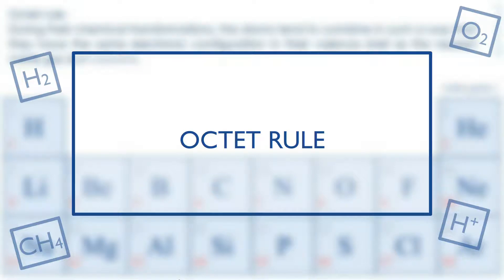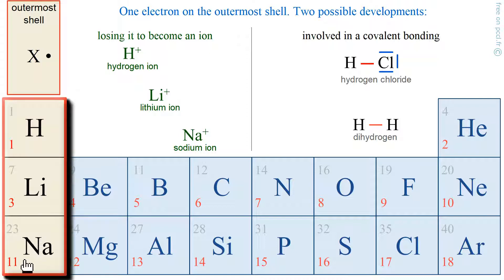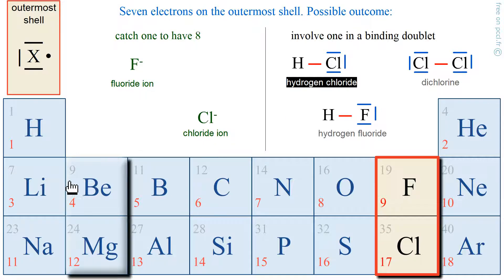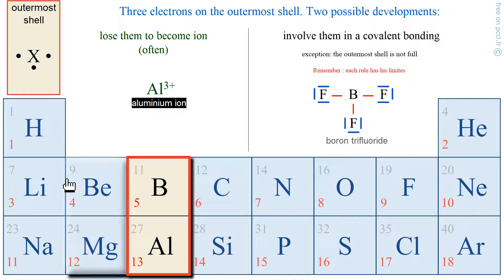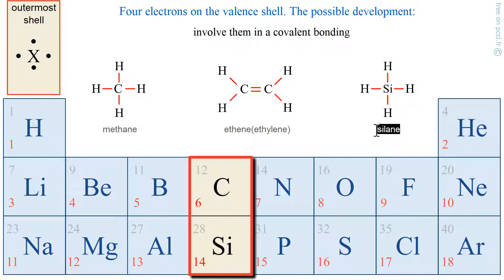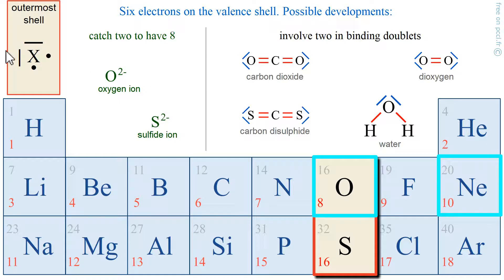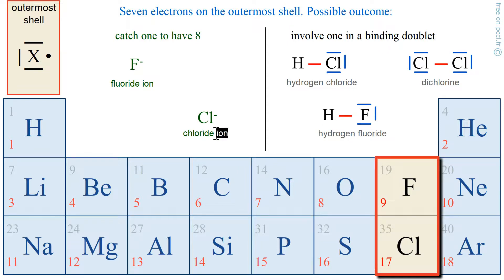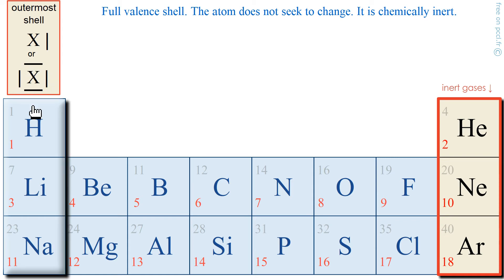OCTET RULE - duet rule - electronic configuration of Lewis - electronic structure - outermost shell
Why does H2 exist? Why is O2 the dioxygen, when O by itself does not exist? Why do some atoms become ions? How are molecules formed?

The answers are in this table.

What governs the evolution of elements is called the octet rule.
During their chemical transformations, the atoms tend to combine in such a way that they have the same electronic configuration in their valence shell as the nearest noble gas.
The noble gases, or inert gases, are on the rightmost column. They have a full outermost shell and will no longer change.
Helium, its K shell has 2 electrons. Neon, full valence shell with 8 electrons.
Argon, full outermost shell with 8. They are so called inert because they do not react chemically. They are stable.

Column 1 0:52 These three elements have the same representation of Lewis. They have one valence electron.
Hydrogen, lithium, sodium, what can become of them to look like the nearest inert gas?
Sodium, for example, Z = 11 is very close to neon Z = 10.
To look like neon, it may lose its valence electron.
Hydrogen is a special case. If it loses its electron it no longer has any electronic structure at all. So it can't look like another atom.
It loses its electron and becomes a PROTON. Here, the symbol of the proton, it is H+.
Or else hydrogen can very well associate with an atom which also has one valence electron, and which would like to complete, fill up its valence shell at 8. So these are very well placed. I show you here.
That's the electronic structure of chlorine here. Chlorine has one electron available to engage in a binding doublet, and three lone pairs.
If hydrogen and it combine, here we will have a binding doublet which is the pooling of two electrons, one coming from hydrogen and the other coming from chlorine to form the hydrogen chloride. This is why hydrogen chloride exists.
This is also why dihydrogen exists. One hydrogen with its counterpart, if they put their electron together, they will have here a covalent bond.

Column 2 2:49 Here, what can happen to beryllium or magnesium to have the same electronic structure as the nearest rare gas?
Beryllium loses two electrons, the two electrons of the outermost shell, magnesium too, so beryllium will have the same electronic structure as helium and magnesium will have the same electronic structure as neon.

Column 3 3:13 Here you have Al3+, you followed? Na+, Mg2+, Al3+. Why 3+? Well, because the aluminum is placed here in the filling of the shells.

Column 4 4:01 Why methane? Why CH4? Well, because carbon has 4 valence electrons, available, ready to associate with, each one, the electron of a hydrogen to make binding doublets and form methane CH4. Carbon is said to be tetravalent. And why not make double bonds here for ethene and ethylene?
So, if you count, here you have 8 electrons around the carbon, the octet rule is verified.

Column 5 4:52 We see that nitrogen and phosphorus have the same valence shell, here, with a lone pair and three electrons available. This explains why dinitrogen exists. There is a triple bond. Each thus will keep its lone pair, so that each nitrogen atom is surrounded by eight electrons, just like neon. Ammonia exists. I'll let you check that the octet rule is satisfied here.

Column 6 5:25 Well! We are starting to have negative ions!
The oxygen ion. Why would the oxygen ion be negative? Well if he wants to have the electronic configuration of neon, which is there, since he only has eight electrons, if he wants to have 10, he's missing two.
So he's going to take two electrons where there are electron donors, to get those ten electrons.
Therefor, yes, the oxygen ion exists. And is written O2-
Did I mention oxygen? I would be remiss if I didn't talk about it. Check that the octet rule is verified.
Also check that the octet rule satisfies the oxygen here, that there are 8 electrons.
There is the water molecule. Carbon dioxide, and carbon disulphide, the same.

Column 7 6:45 Here, what I said for the oxygen ion is true for the chloride ion here, which needs an electron to have the same structure as argon. The atom has only 17 electrons. If it goes looking for an electron, it will have 18. It will have the same electronic structure as argon.
Fluorine, with one more electron to give the fluoride ion, which will have the same electronic structure as neon. Its outermost shell will be full and therefore the ion exists. The fluoride ion exists. It satisfies the octet rule.
Hydrogen chloride, we have already talked about it, chlorine gas. Check it out.
Hydrogen fluoride, which still looks a lot like hydrogen chloride.

Column 8 7:40 And finally this column. But I do not speak about it since it is that of inert gases, that is to say that these atoms have no reason to evolve chemically. They have a full valence shell.